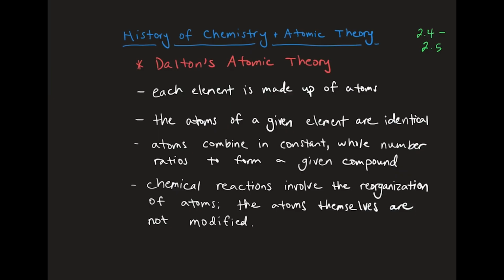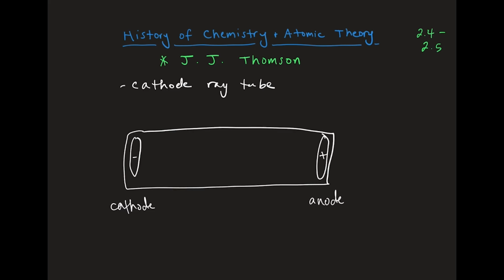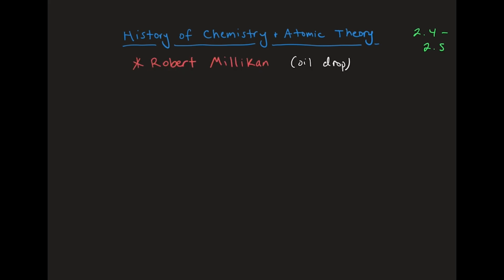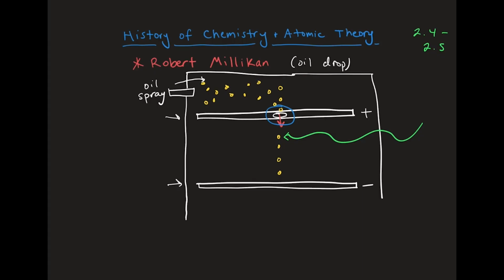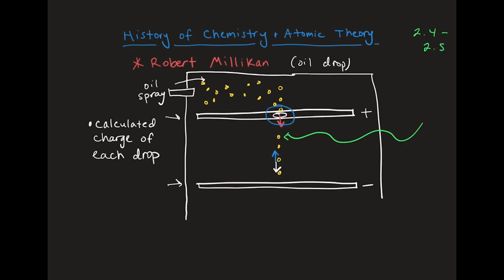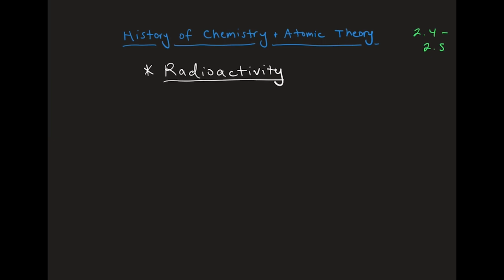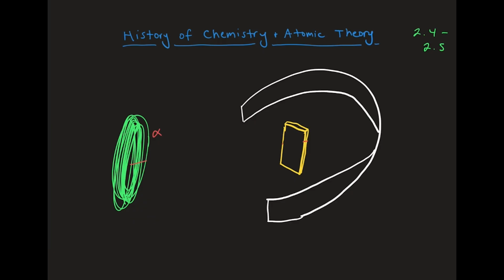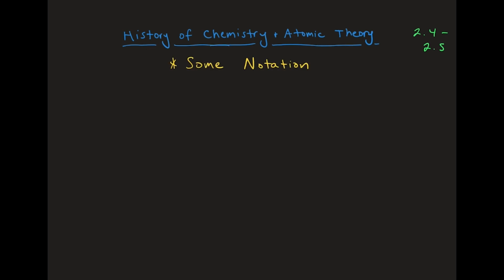History of Chemistry and Atomic Theory 2 | ChemVerse 2.2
This video continues from part 1 of our History of Chemistry lesson. This video covers the important experiments conducted by J.J. Thomson, Robert Millikan, and Ernest Rutherford that led to the discovery of the electron, proton, and neutron. These studies contributed heavily to the current model of the atom.